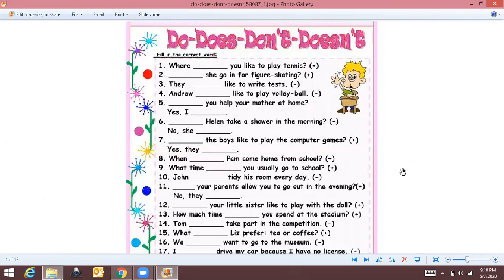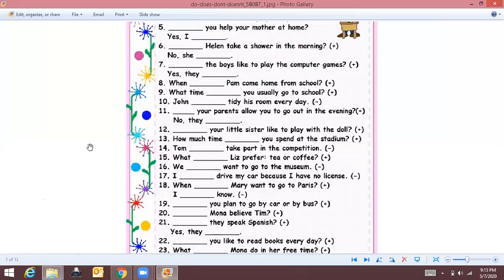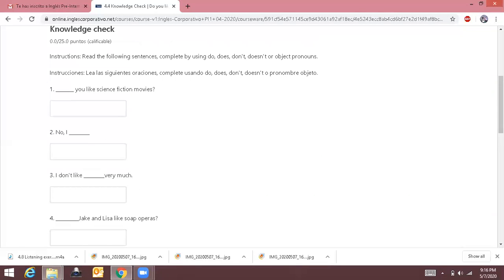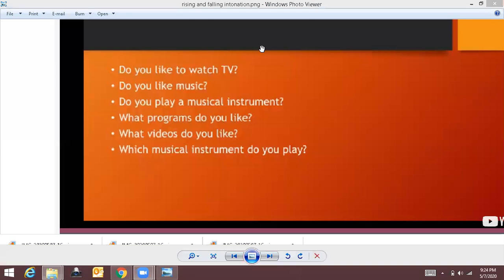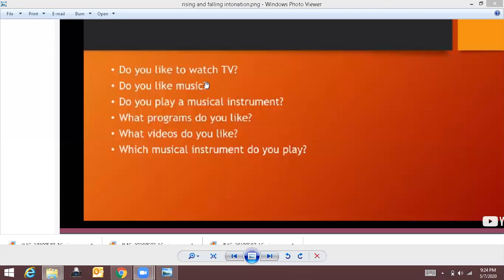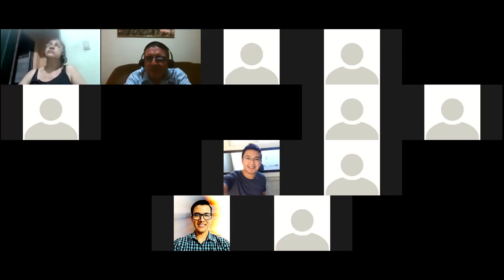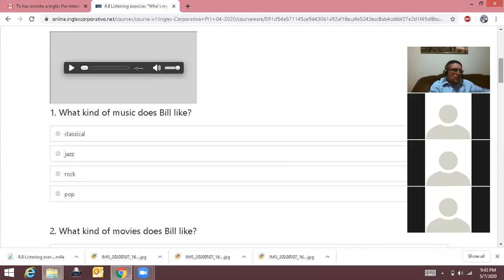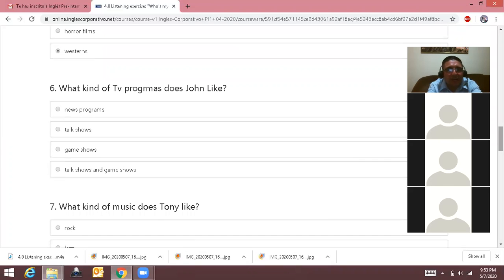Ingles Corporativo-May 7th-Present perfect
May 7th-Present perfect